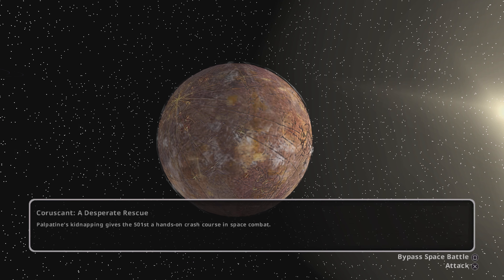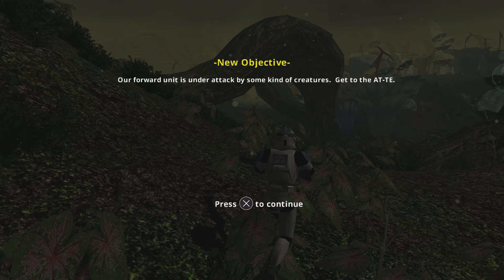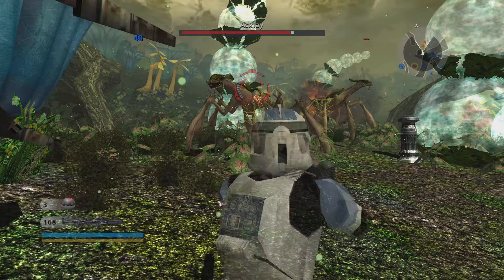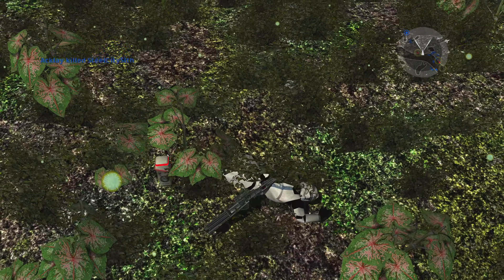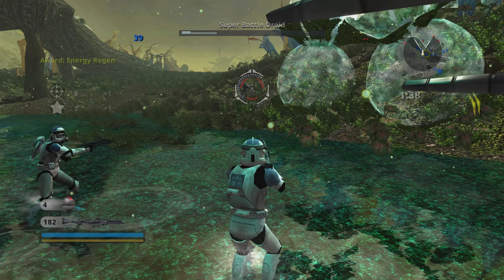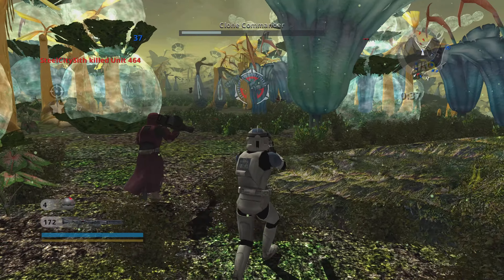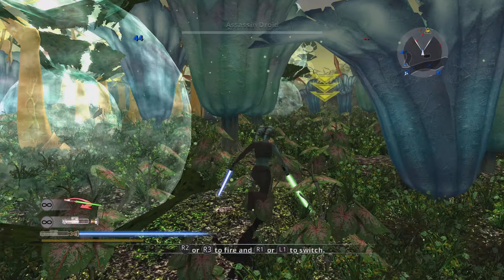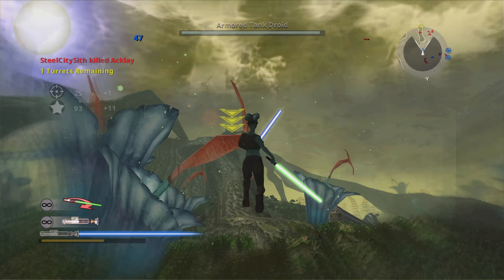STAR WARS: Battlefront Classic Collection RISE OF THE EMPIRE - Felucia: Heart of Darkness #2